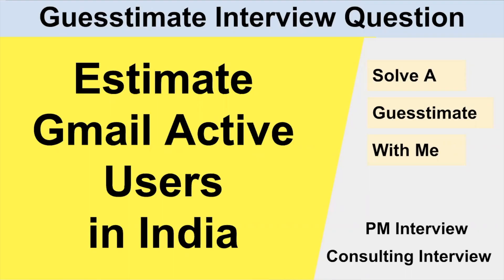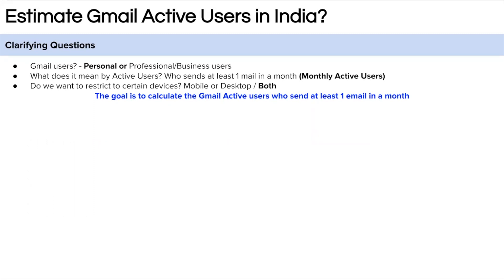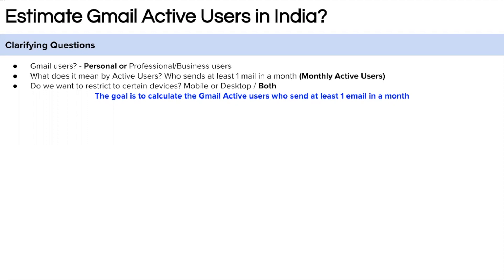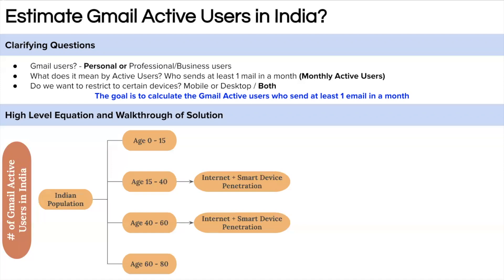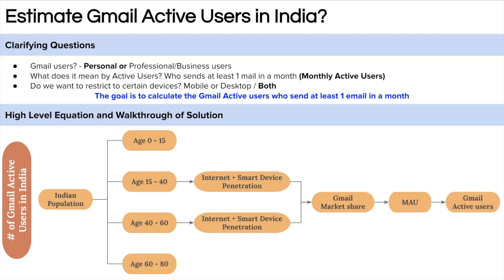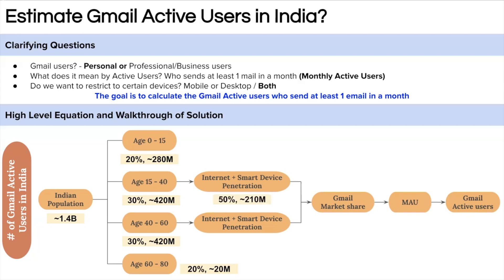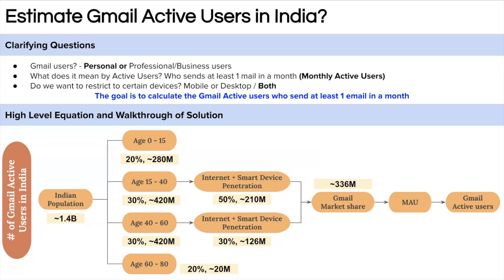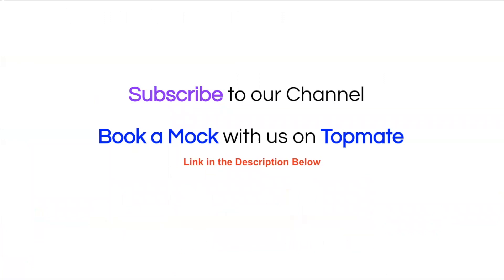Estimate the Gmail active users in India? Product Management Interview Question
Guesstimate interview questions, Google interview questions and answers.

This is a video part of the Guesstimate questions playlist, in this video, we have covered one guesstimate question for the interview or guesstimate case interview preparation. This will help you in placement interview preparation. These guestimate questions are for Consulting interviews, Product Management Interviews, business analyst interviews etc.